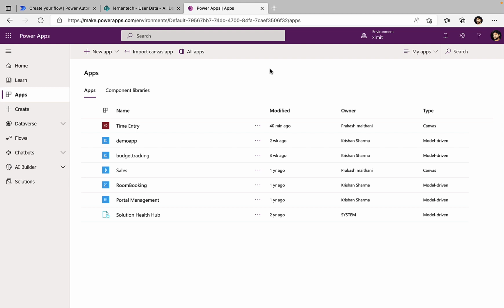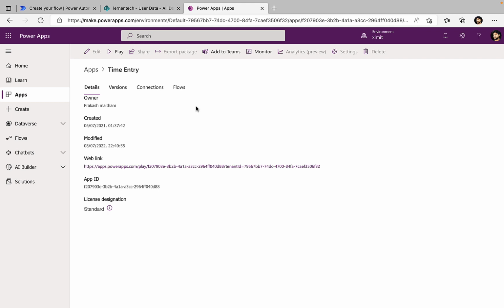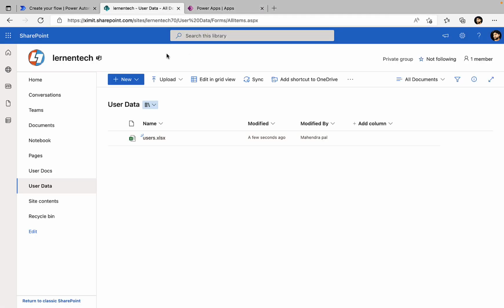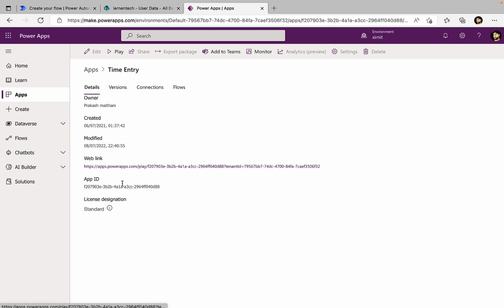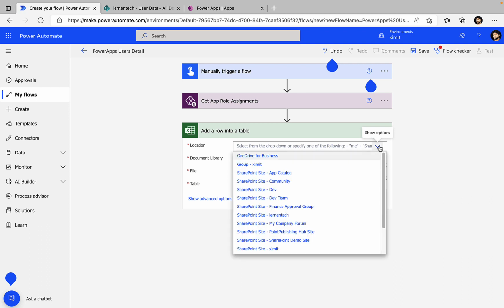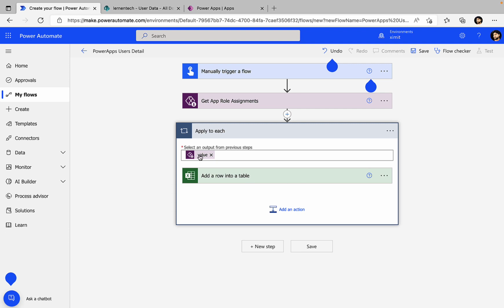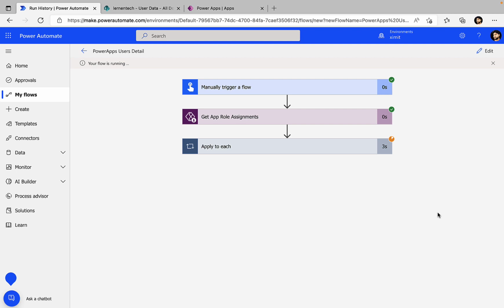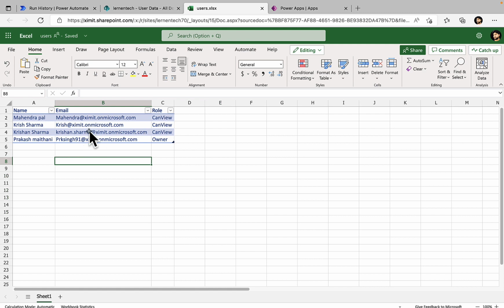Power Automate - Download All User's List Who Has Access to PowerApps | Get App Role Assignments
This video of Power Automate is about how to Download Powerapps Users List in excel. In PowerAutmate using PowerApps Maker connector you can achieve this where you have to perform action of Get App role Assignment and it will return you data in json format which we can then bind to our excel table. I hope you will enjoy this video.